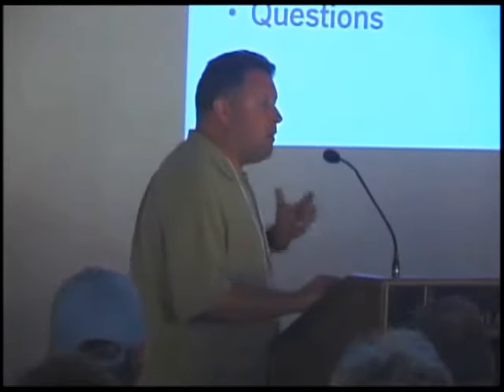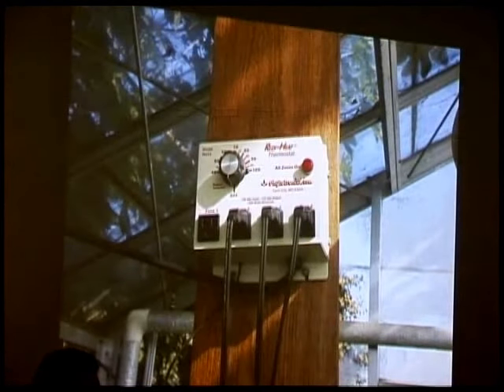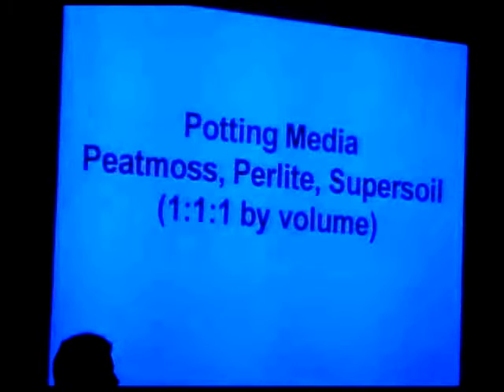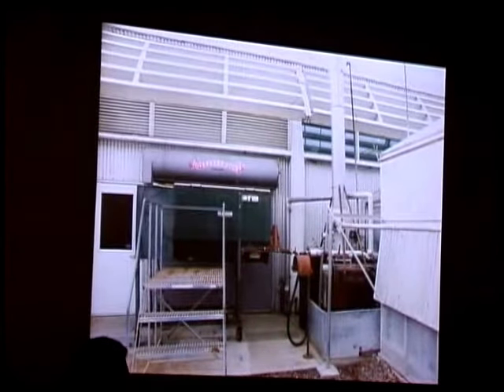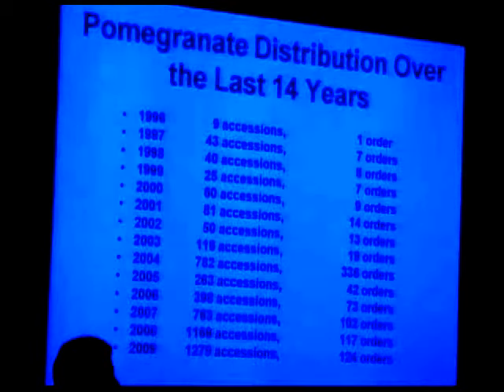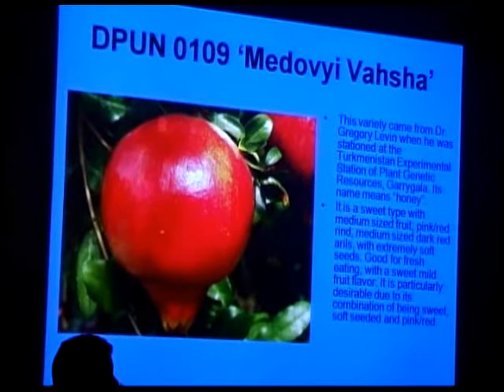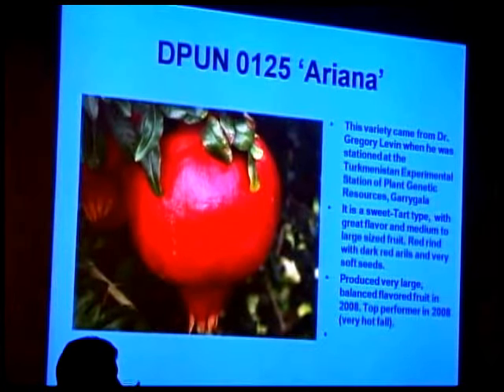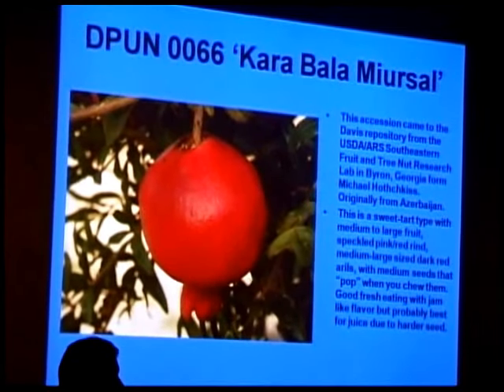Jeff Moersfelder - Pomegranate Propagation - Festival of Fruit 2010